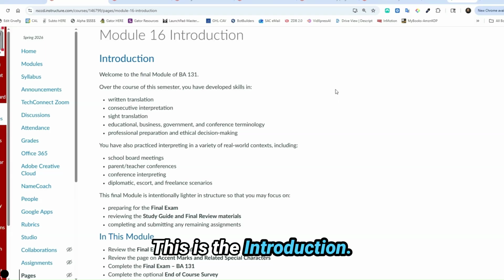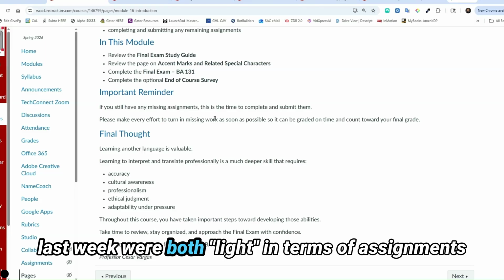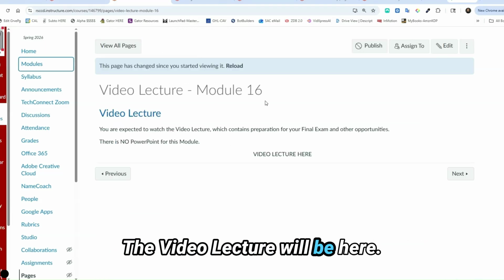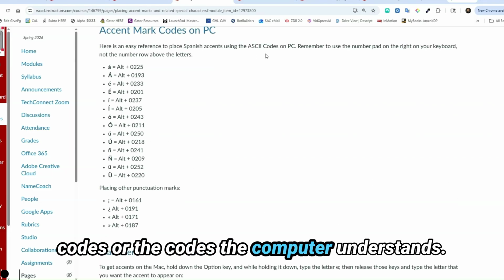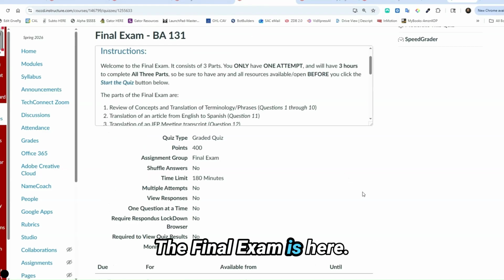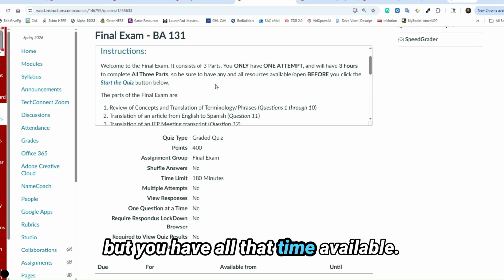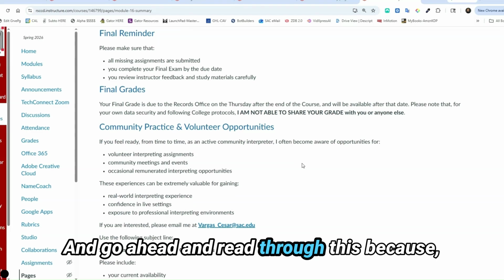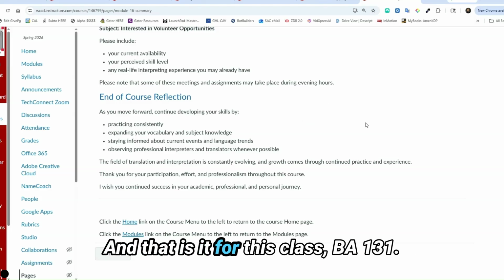Santa Ana College BA 131 Module 16 Video Lecture